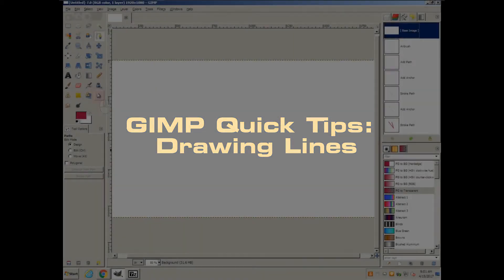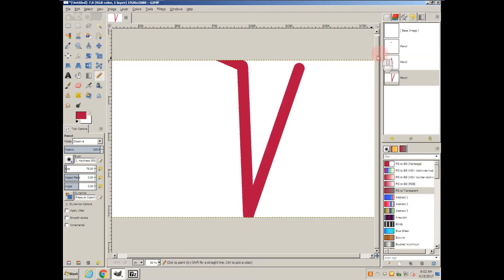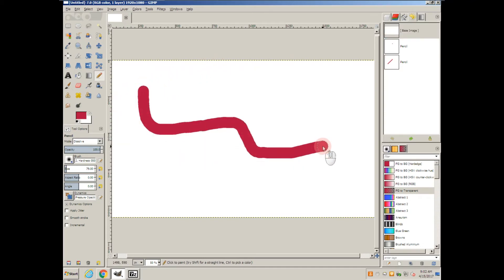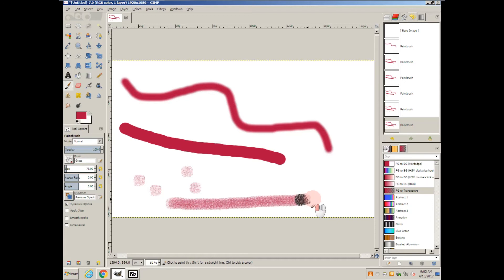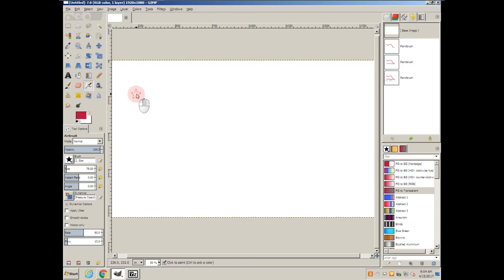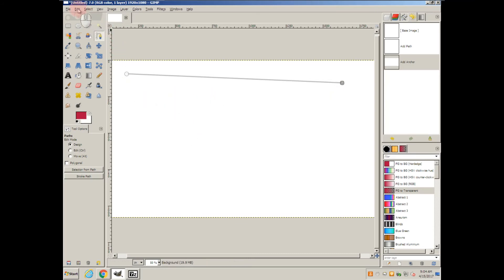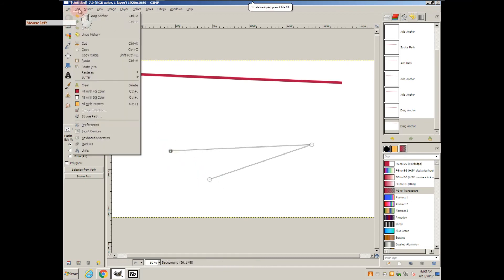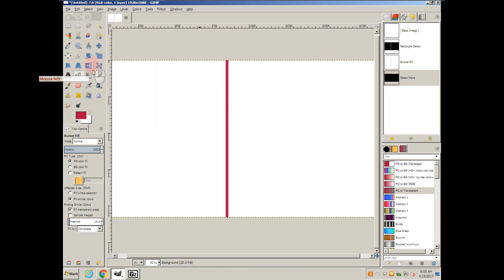GIMP Quick Tips: Drawing Lines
A few simple methods for drawing lines in GIMP